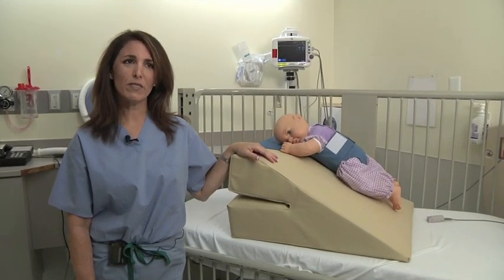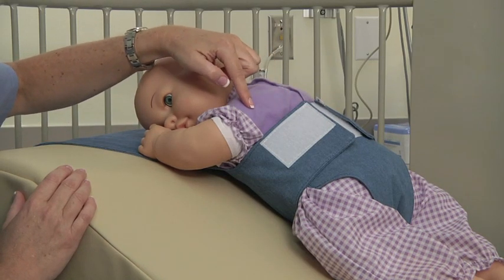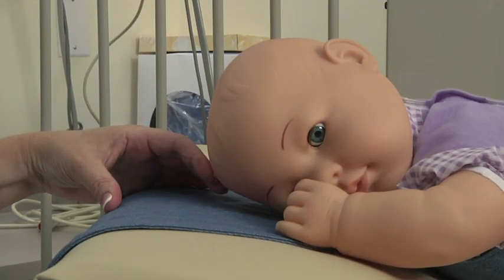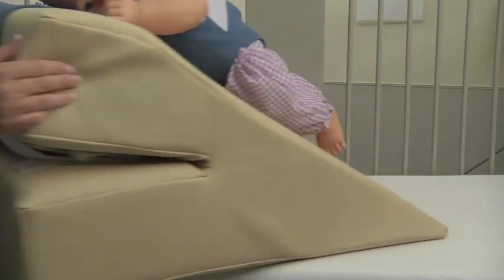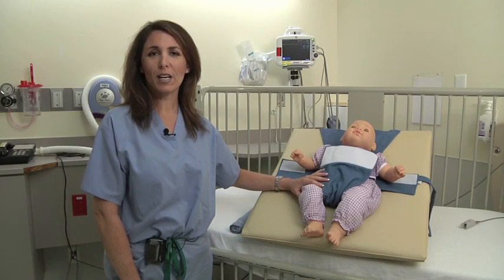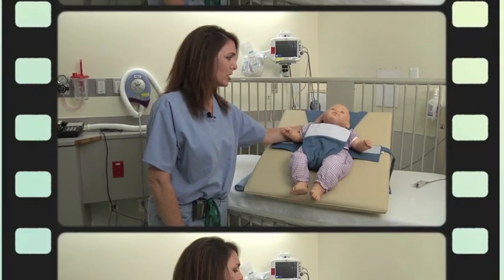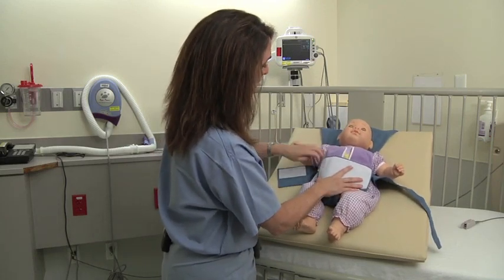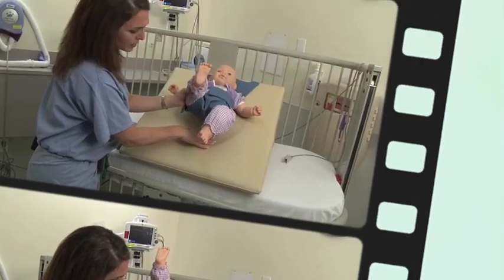RES Q Wedge 2 minute introduction video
Infant positioner to aid in the treatment of reflux (GERD), ear problems due to congestion, and sleep disturbances